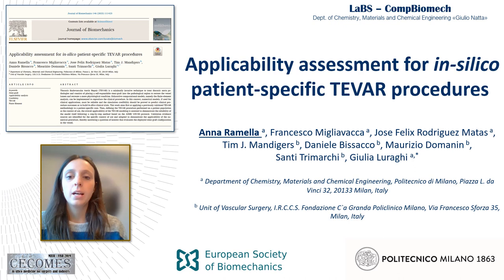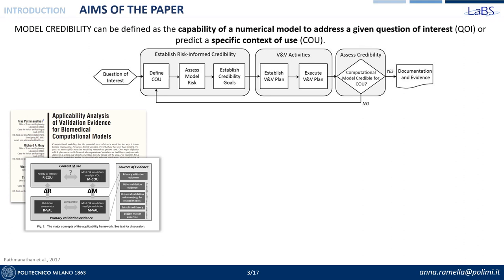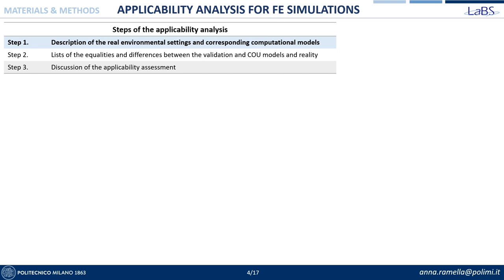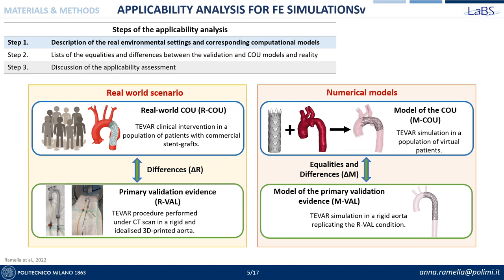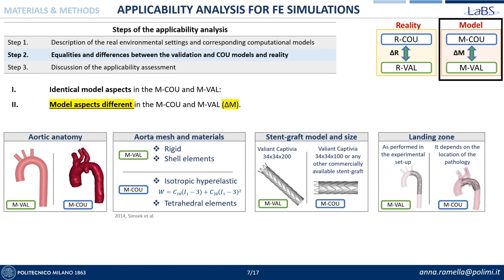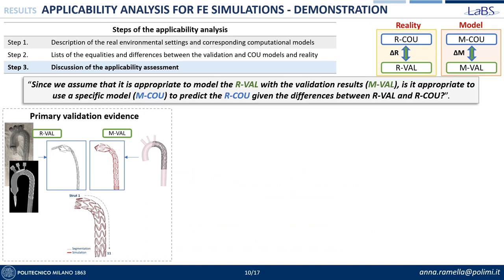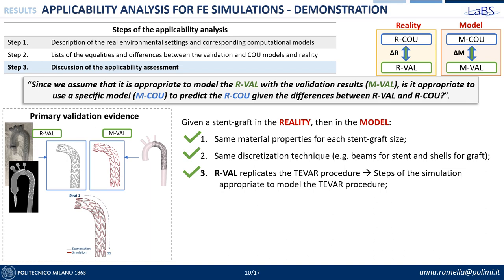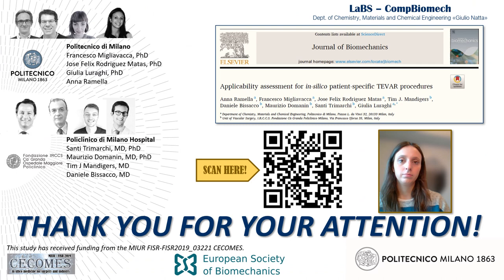ESB journal No. 2 - Applicability assessment for in-silico patient-specific TEVAR procedures